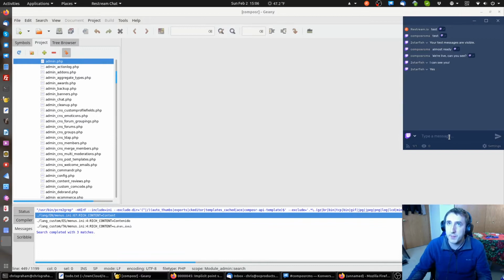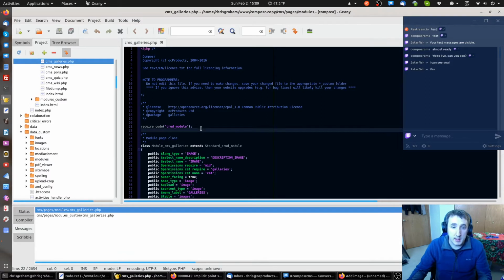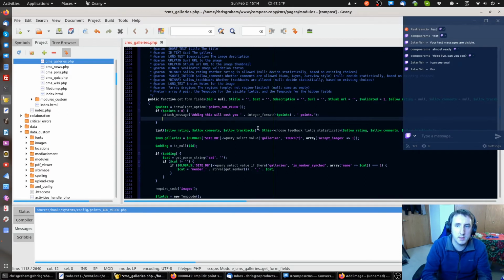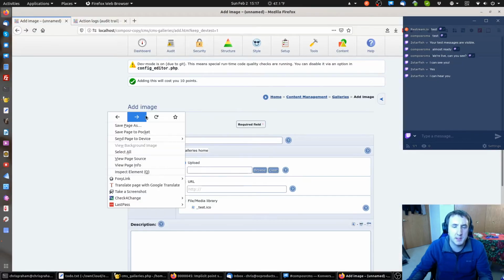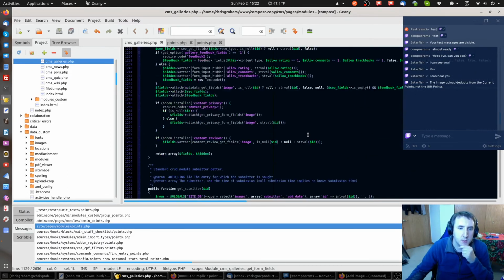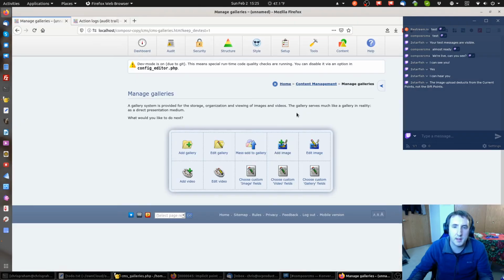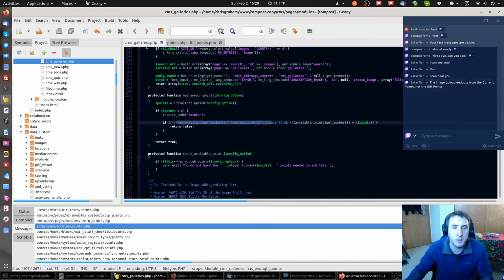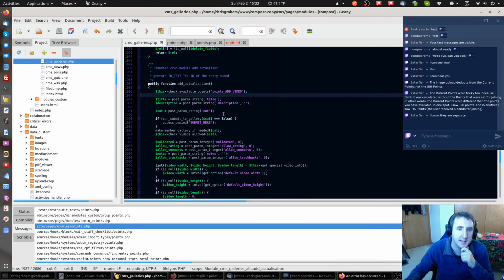Live coding video: Charging points to add to galleries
This video was originally streamed on Twitch, as a live coding session with/for a Composr user needing help with some custom coding (charging points to add images/videos to galleries). It has been shared here for general interest. The forum topic related to this stream is - and the topic contains some additional discussion/resources not in the video.

If you need help with something in Composr that will require a coding session like this... well, be active in the community and we might offer to do the same for you.